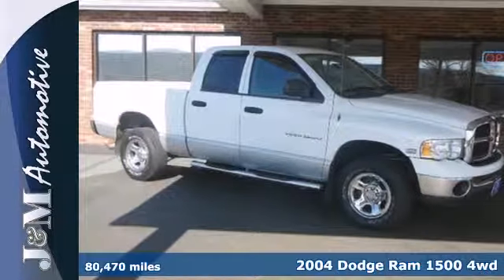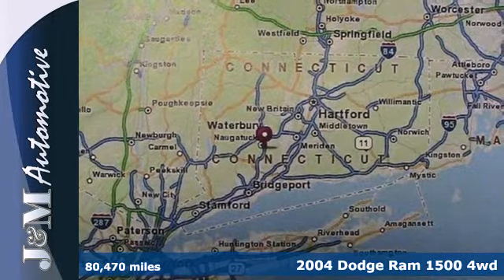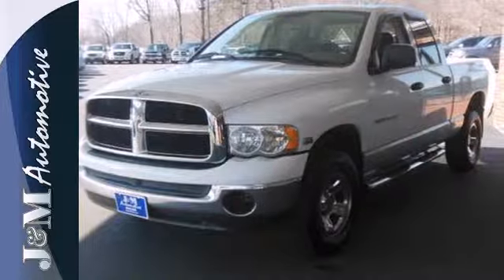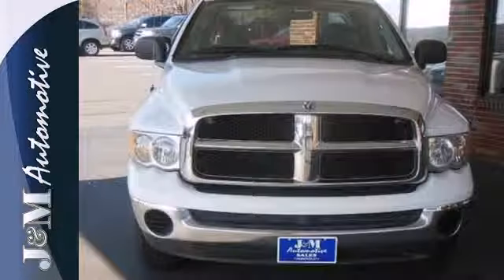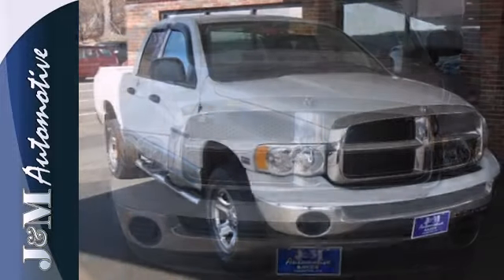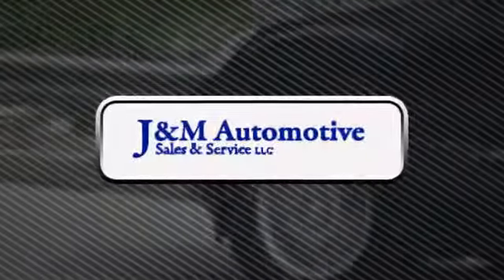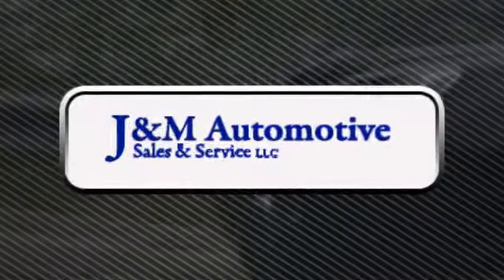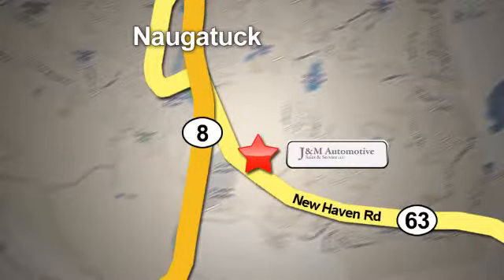2004 Dodge Ram 1500 4wd Naugatuck CT Hartford, CT #043417 - SOLD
Year: 2004
Make: Dodge
Model: Ram 1500 4wd
Trim: Quad Cab SLT
Engine: -1 Cylinders
Color: White
Mileage: 80470
Stock #: 043417
A Showroom Condition, Four Wheel Drive Ram 1500 with an Included Warranty! This Quad Cab SLT is Nicely Equipped with Grey Interior, Alloy Wheels, a Tow Package, Privacy Glass, a Bed Liner, a CD Player, Power Windows, Power Door Locks, Power Mirrors, Cruise Control, an Adjustable Steering Column, a 5.7L HEMI V8 Engine, an Automatic Transmission and More! A High Quality Find at J&M!.

Address:
820 New Haven Rd.